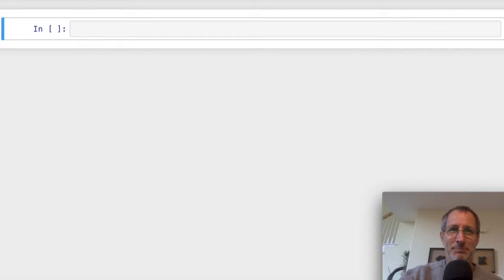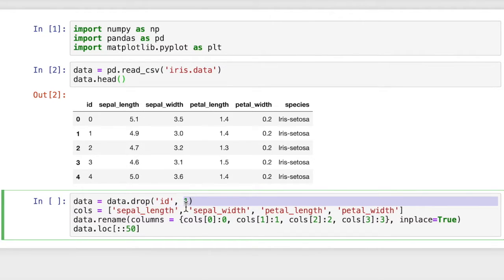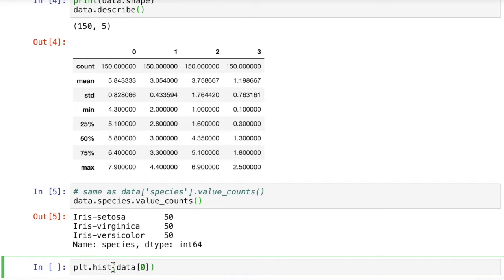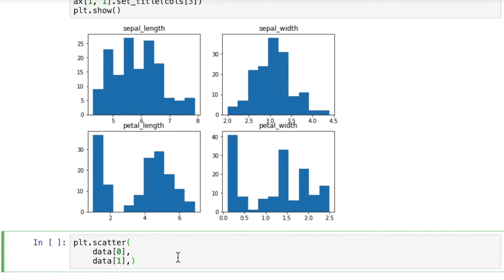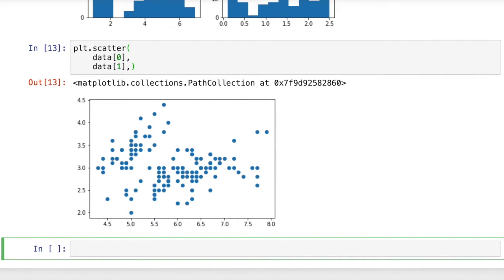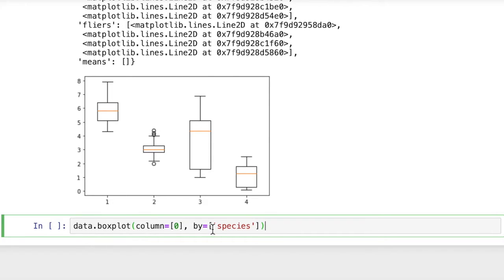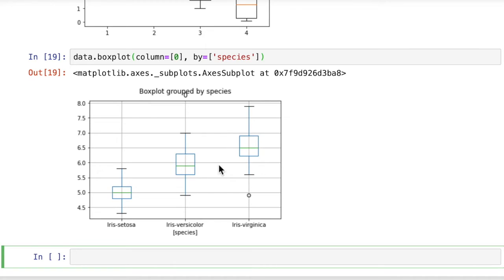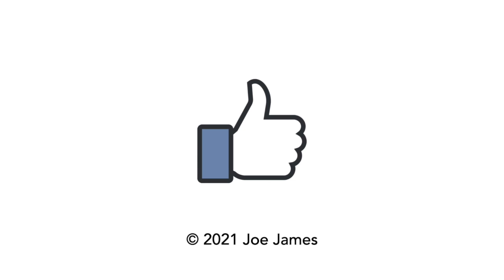Python Data Analysis with Iris Dataset | Data Science, plotting & graphing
Learn to analyze a dataset in Python using Pandas and MatPlotLib PyPlot. Graph the attributes on scatter plots, histograms and box plots. In part 2 of this Data Science series we'll use this training data to predict or identify an unknown item given its attributes using KNN.